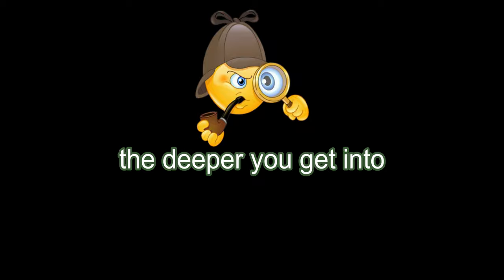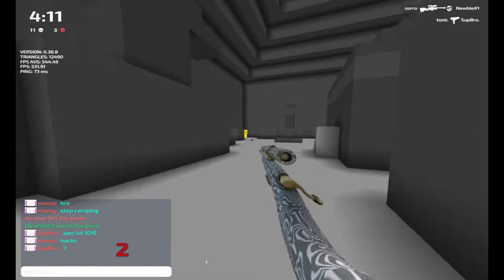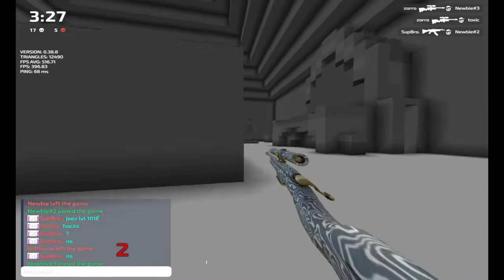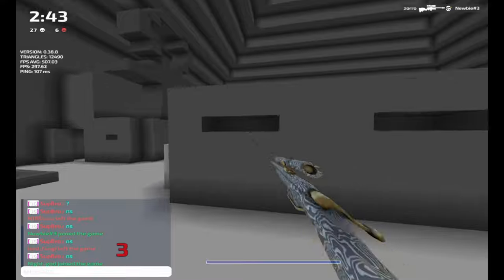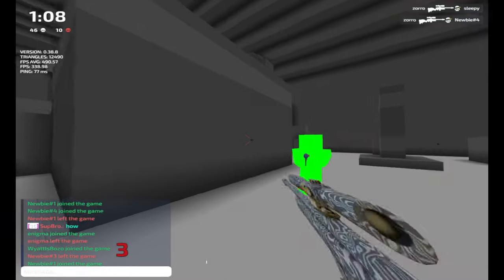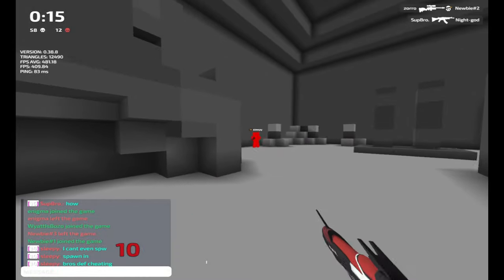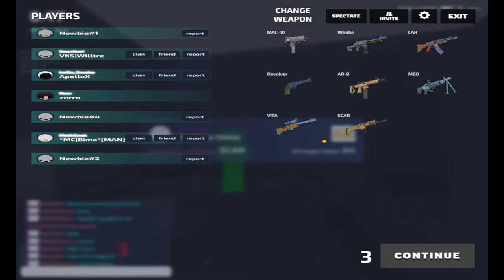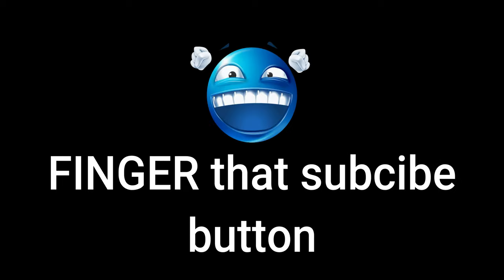The Kirka.io Iceberg | Part One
Howdy, I hope you'll like this video. It took me some time to do. Thanks to everyone who helped me with this Kirka.io Iceberg (:

Special Thanks:
Zorro: @luvjosuu

Time Stamps:
0:00 Intro
0:40 Tier One
3:00 Tier Two
3:55 Boofi Feature
5:10 Tier Two (Cont)
6:20 BansheeBoy Feature
10:55 Outro